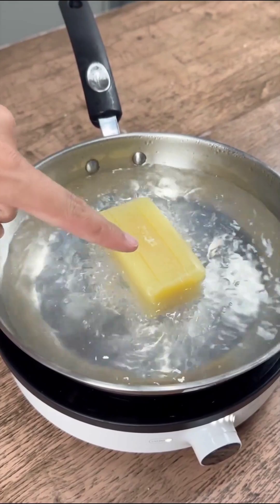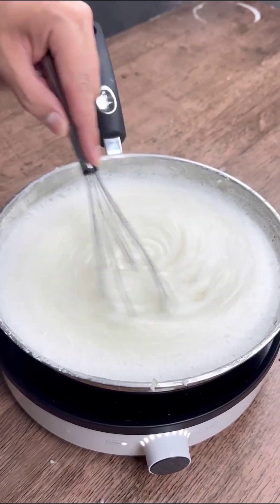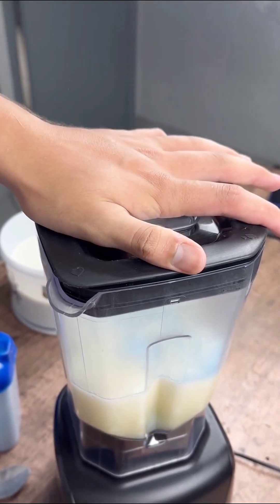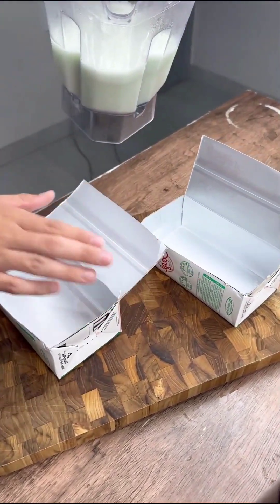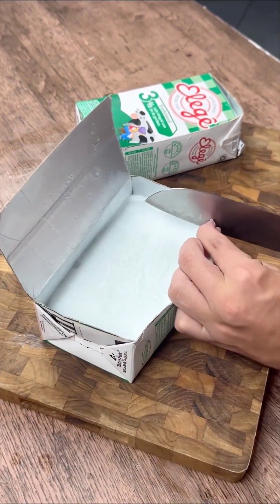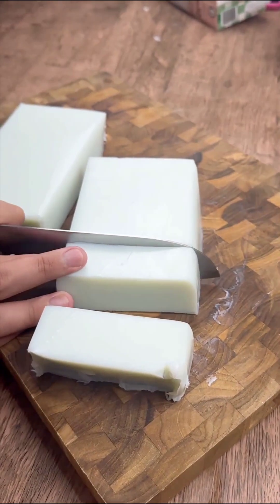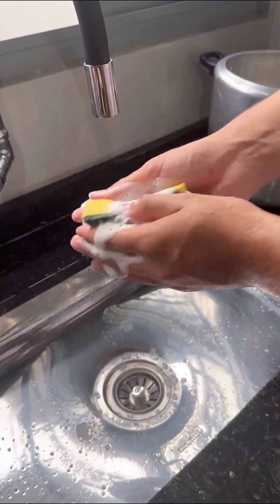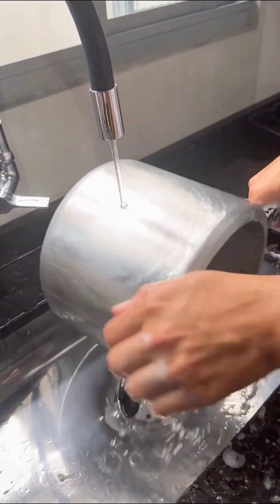The Secret of SOAP in Pot - I Revealed the Exclusive Formula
How to make soap out of old laundry soap by using laundry detergent, sugar, vinegar and natural ingredients. With this economical soap even you can wash your hands, dishes and pots. Don't waste your money on expensive soaps. Do it yourself at home.